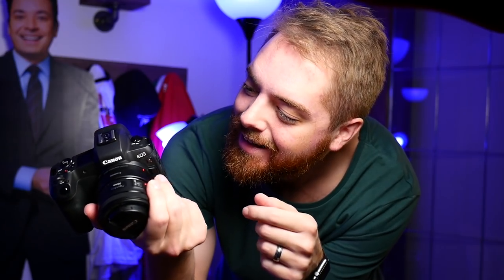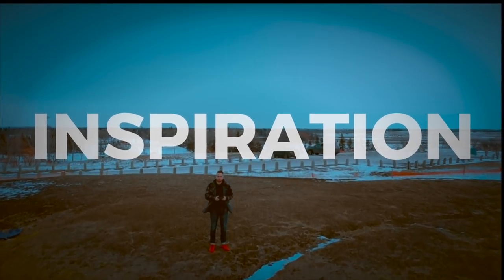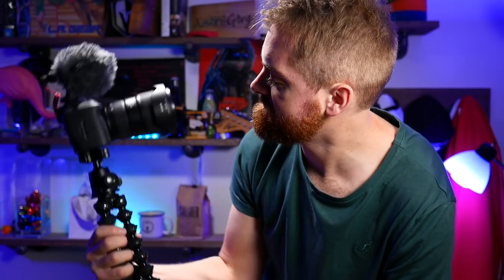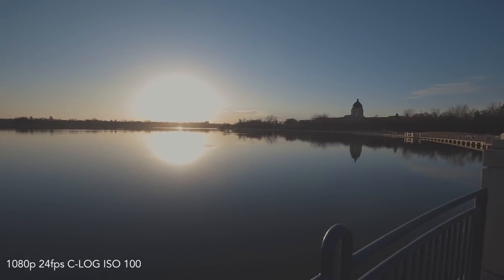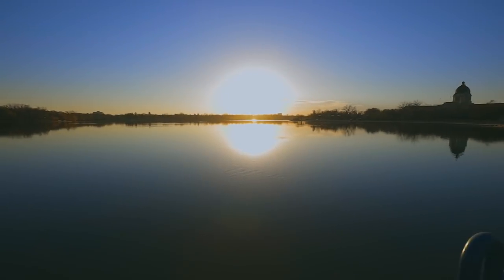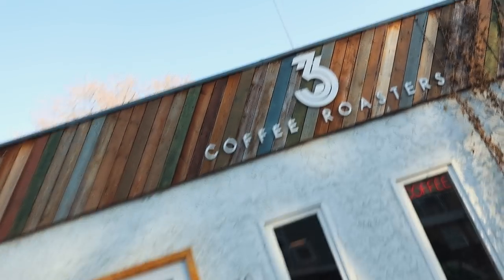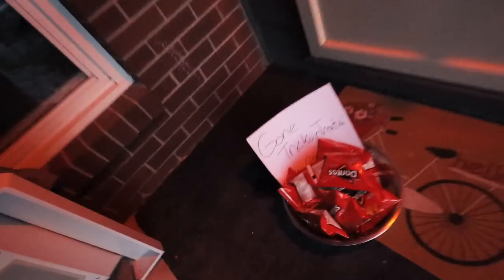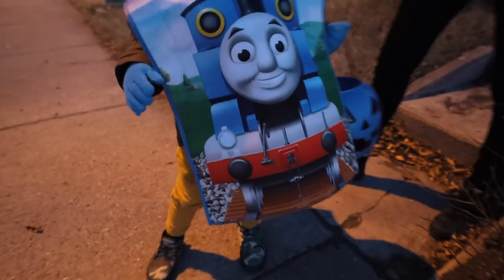Canon EOS R for Vlogging Review VLOG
Yes, let's get META and VLOG to review the Canon EOS R for vlogging! We see how the colours do, what slow motion looks like, how does it look in C-LOG, how's the standard profile, is it any good at low light, what about timelapses, does it handle walking and talking, and what about the 4K? This and much more answered in my first impressions right here!

The New EOS R Vlogging Setup:

Vlogging Lens
B-Roll Lens
Memory Card
4K MONEY lens